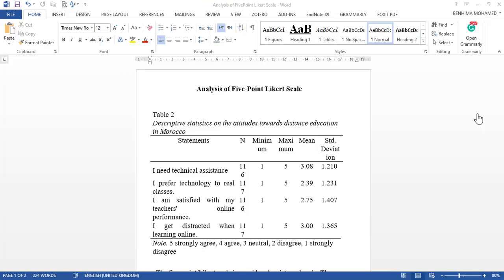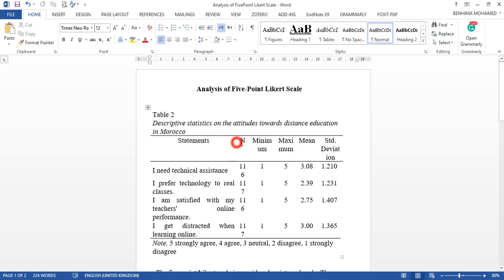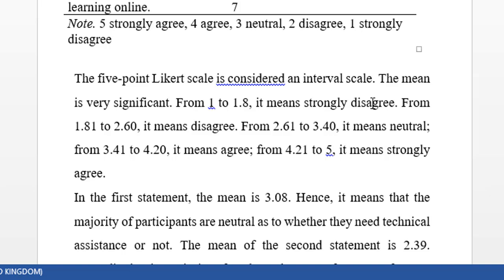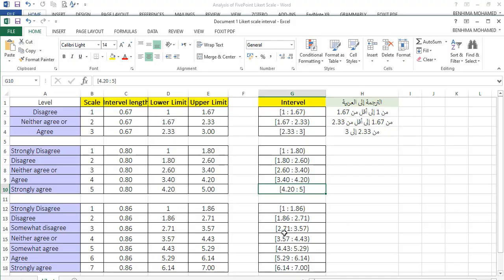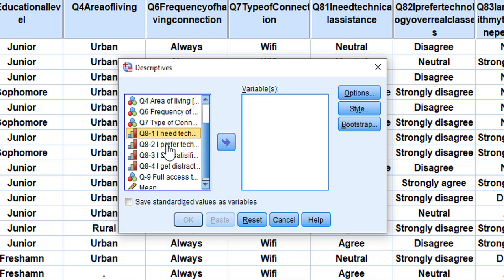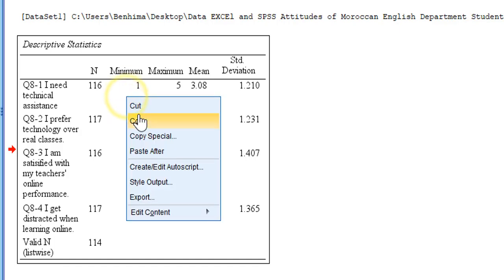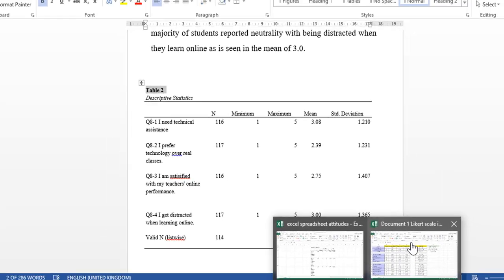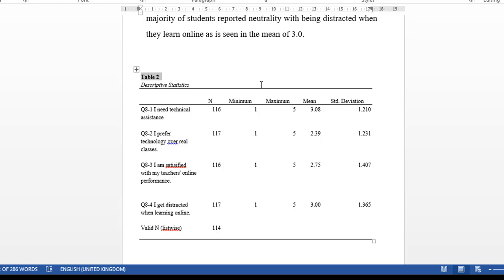How to analyze Likert Scale in SPSS and interpret the results in Word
How to analyze a Likert scale in SPSS and interpret the results of Likert-scale;
How to interpret the mean of a five-point Likert scale
1. Strongly Disagree : [1: 1.80)
2. Disagree [1.80: 2.60)
3. Neither agree or disagree [2.60: 3.40)
4. Agree [3.40: 4.20)
5. Strongly agree [4.20: 5]
Reference: Pimentel, J. (2010). A note on the usage of Likert Scaling for research data analysis. USM R & D, 18, 109-112.